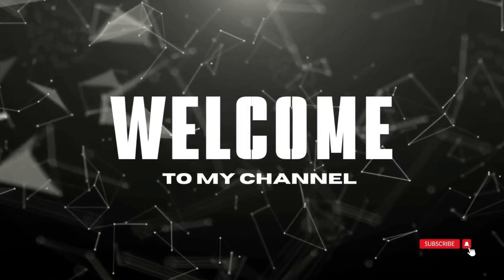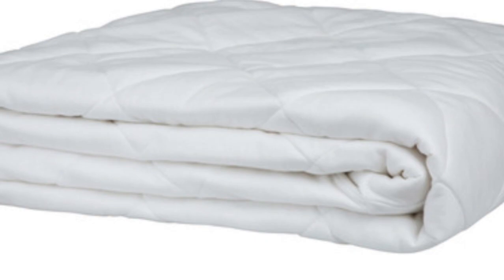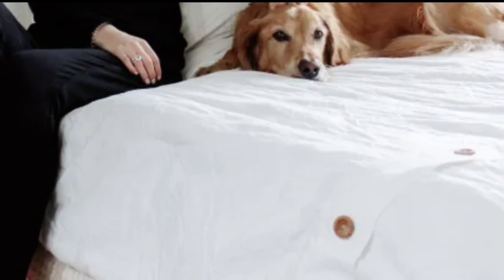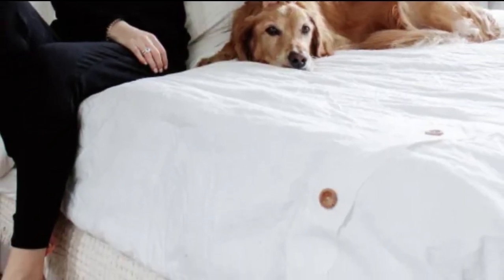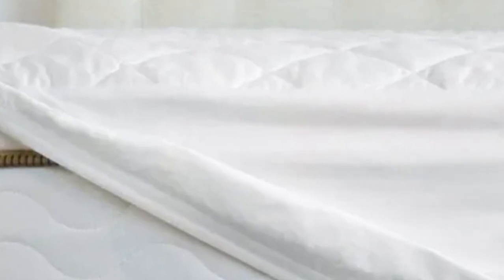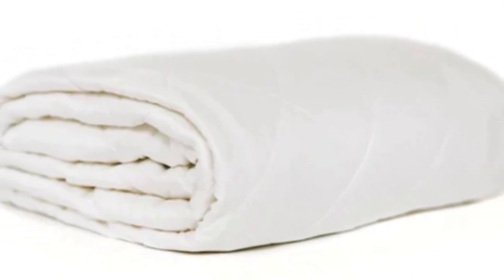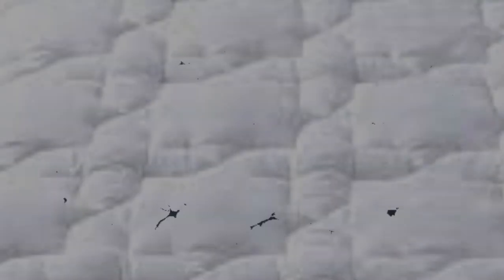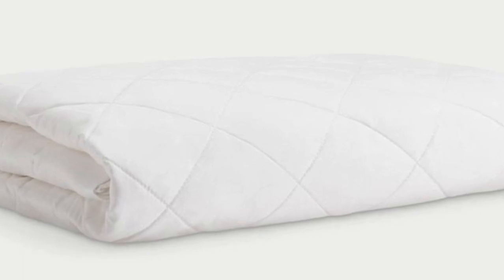Cozy Earth Viscose from Bamboo Mattress Pad Review [2023]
in this video we will show Cozy Earth Viscose from Bamboo Mattress Pad Review

in this Cozy Earth Viscose from Bamboo Mattress Pad Review, I cover everything from the beautiful appearance to the functionally of the item.

Program.